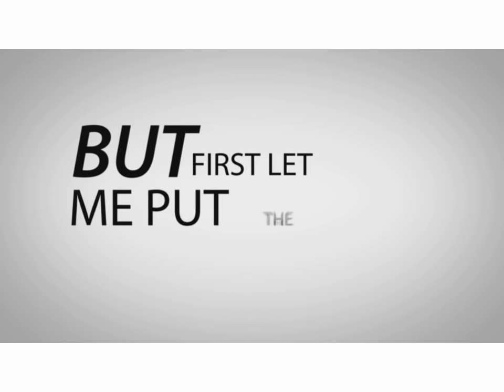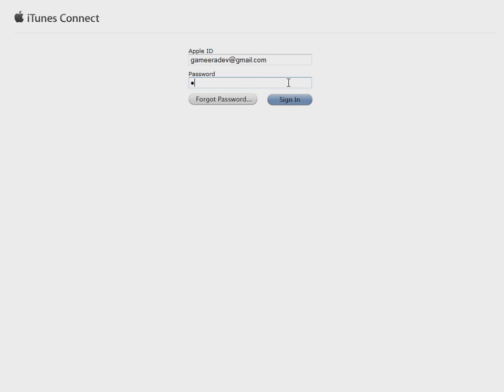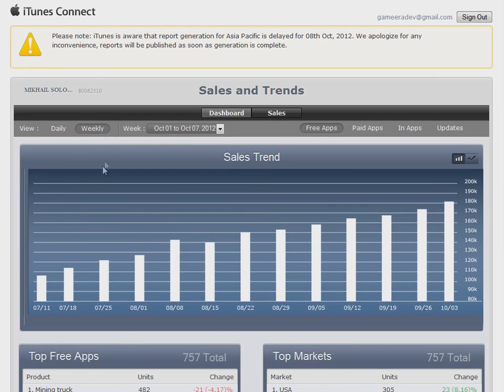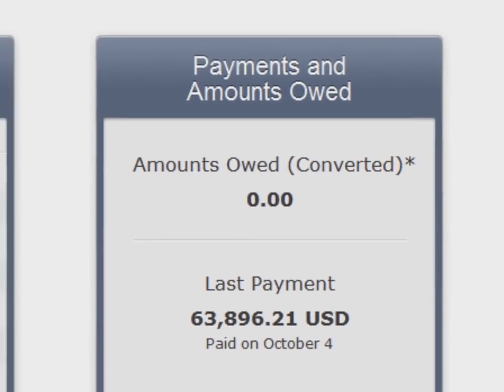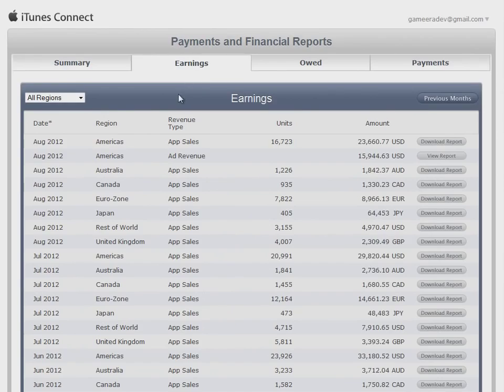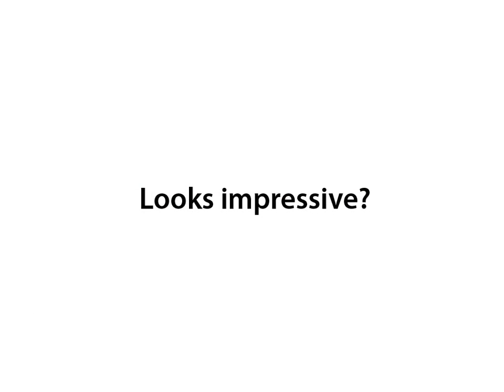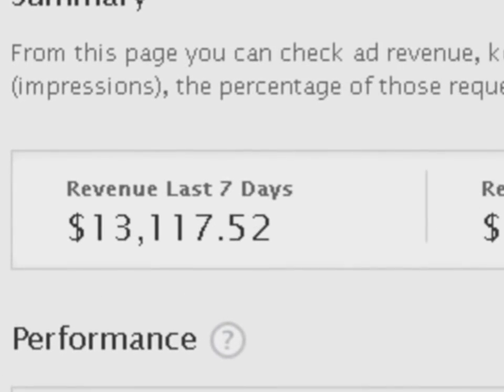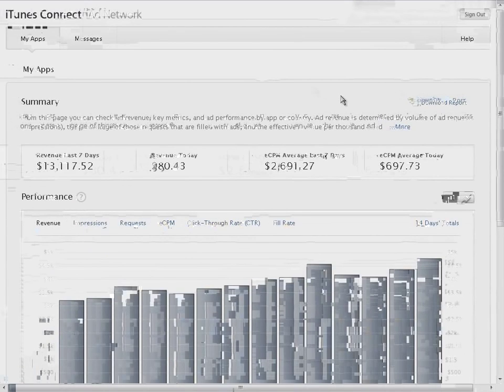AppDevSecrets How to Create your App and Make Money Selling it!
App Dev Secrets  How to Create your App and Make Money Selling it!

How YOU Can Create an iPhone or iPad App or Game in 4 weeks And Hit Pay Dirt With It In The App Store With No Programming Skills.